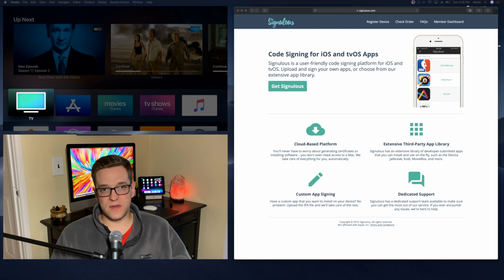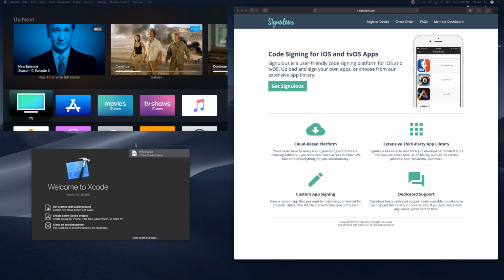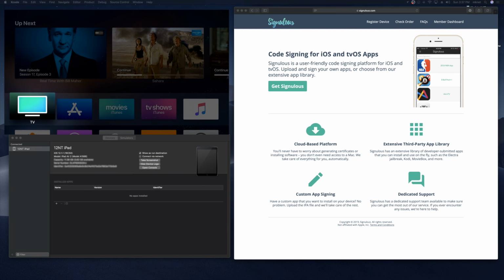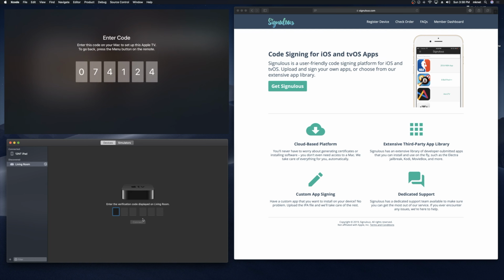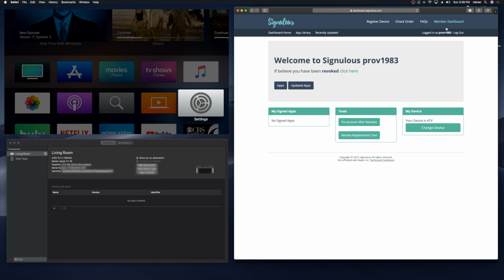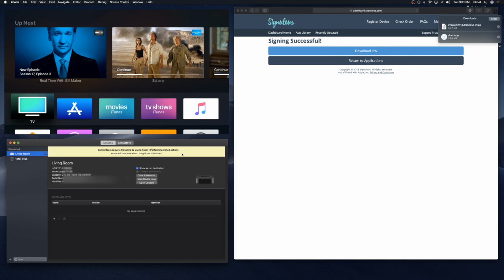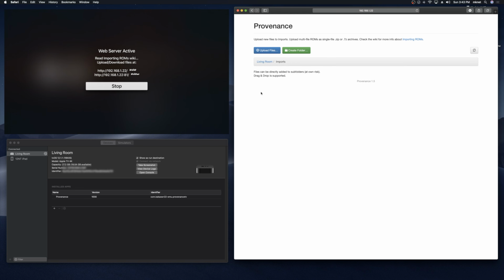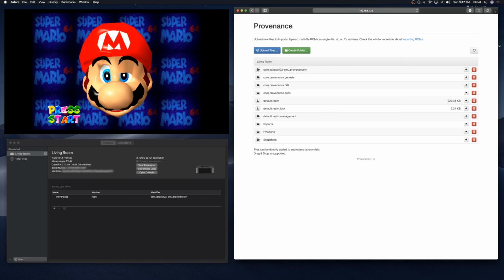Provenance emulator Install Apple TV 4k 2019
Here I go over the process I used to install the Provenance emulator install on the newest Apple TV 4K running on the A10X Fusion processor. Retro gaming on the Apple TV is possible and turns out to be a pretty great experience.

If this video helped you consider buying us a cup of coffee. Thank you! We love you very much!!!

Background track by Lakey Inpired check him out

Amazon Links!